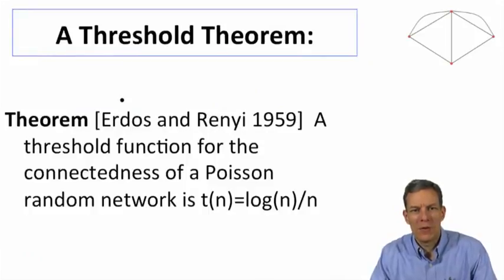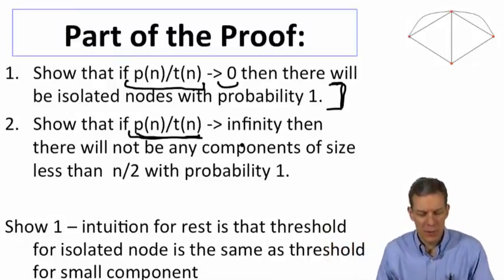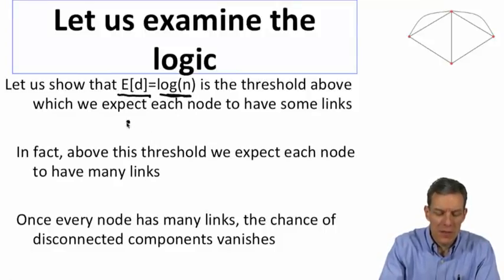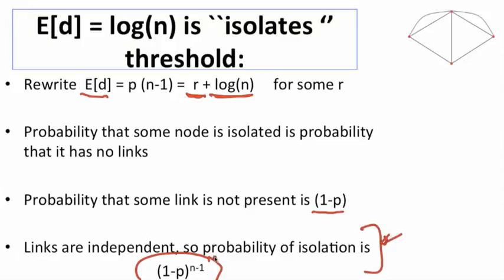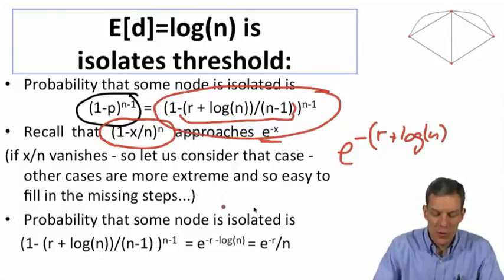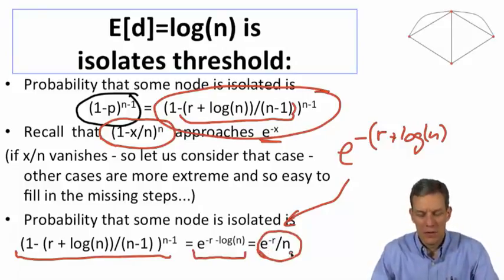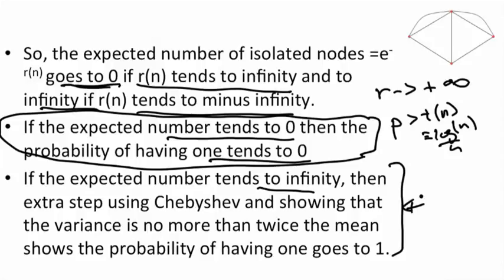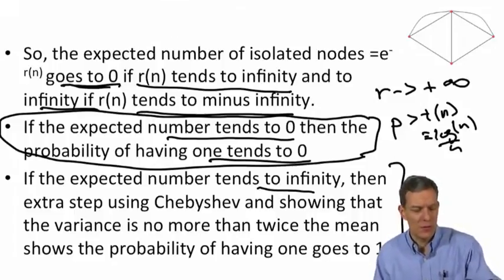Social and Economic Networks 2.8 Week 2: A Threshold Theorem (optional advanced)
Learn about a network threshold theorem (advanced topic)